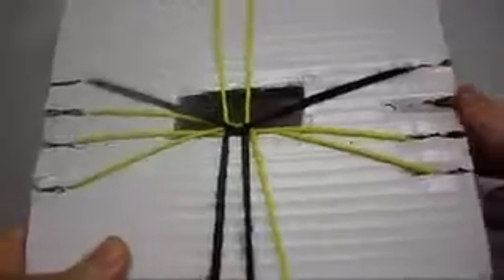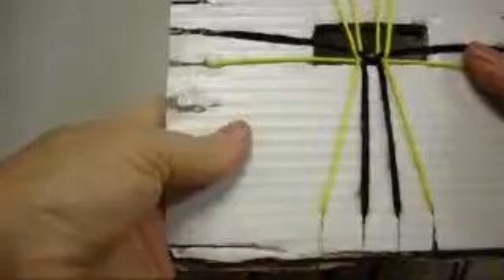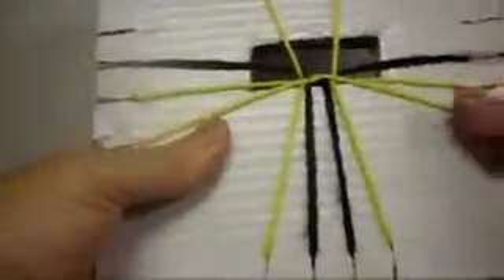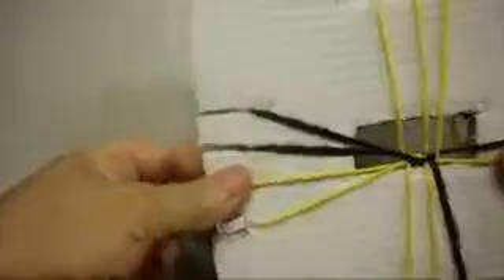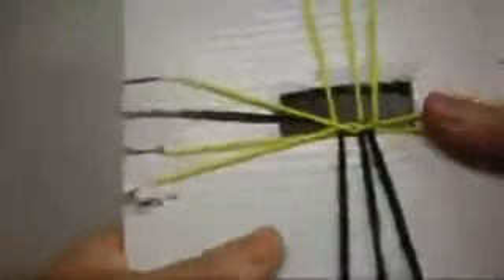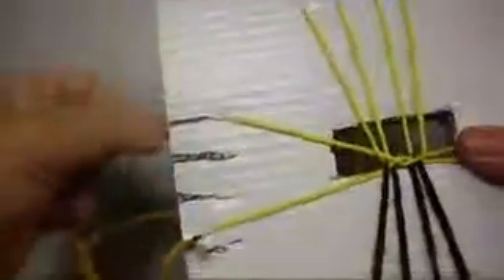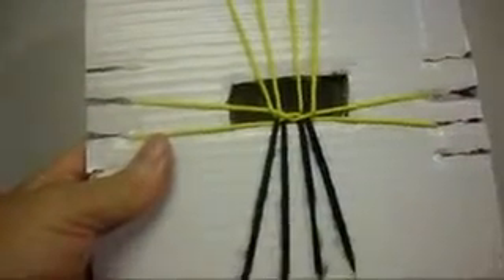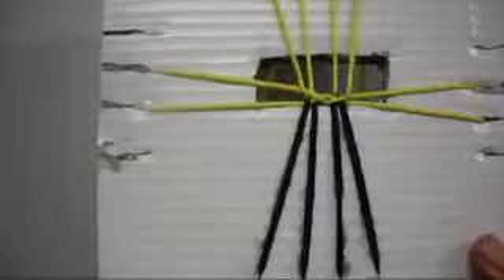This is squared cardboard pattern i hop you like it too you see it is different#7